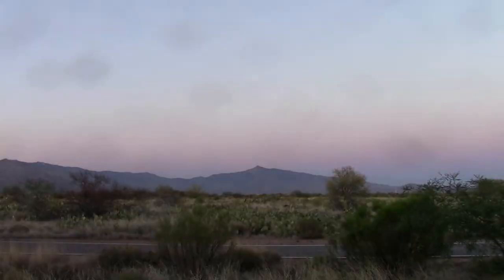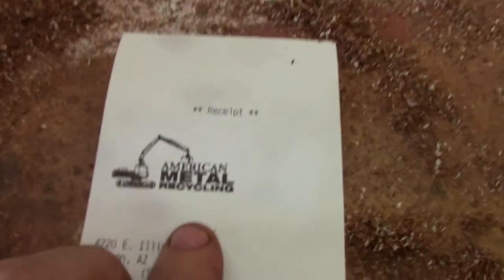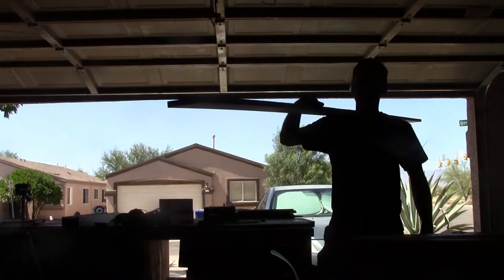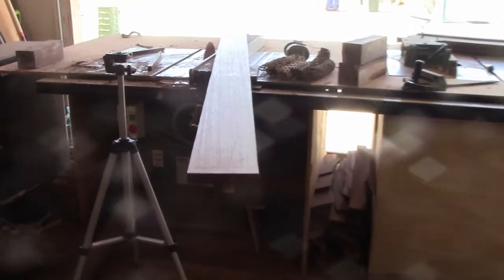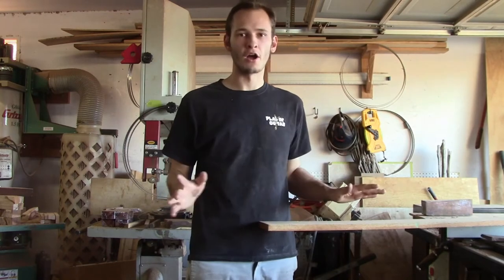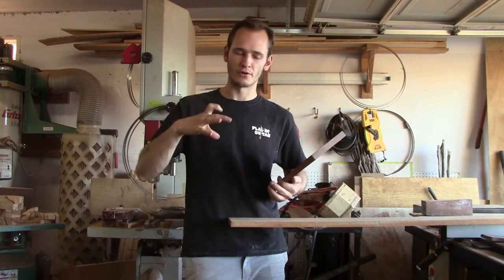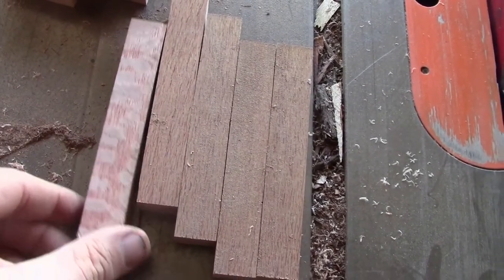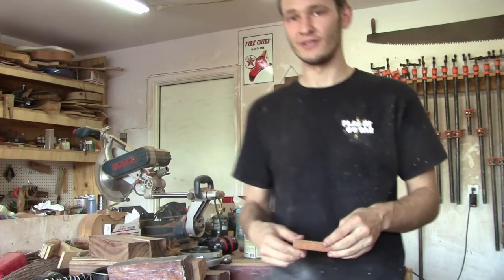Let's Talk About Leopardwood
Today is somewhat all over the place: metal recycling, flushing my radiator, and cutting up some leopardwood. Enjoy!